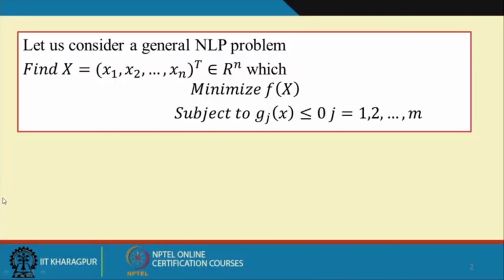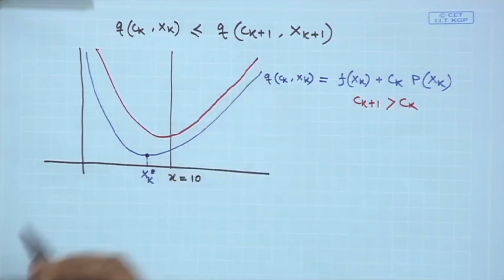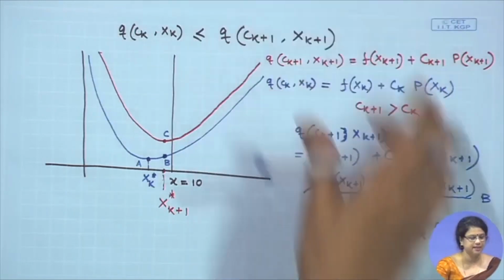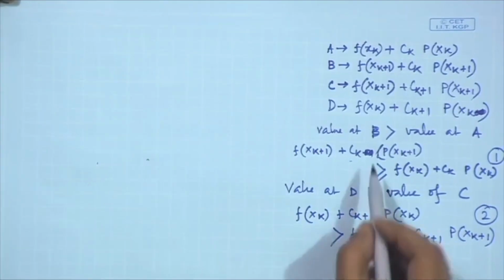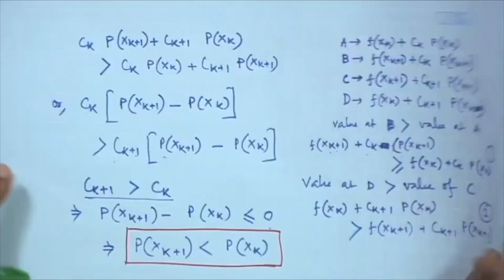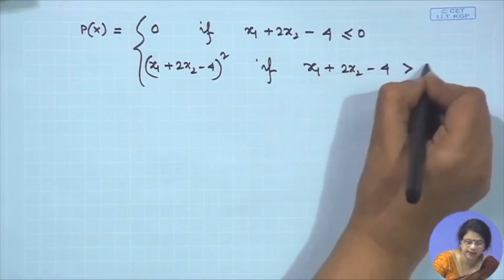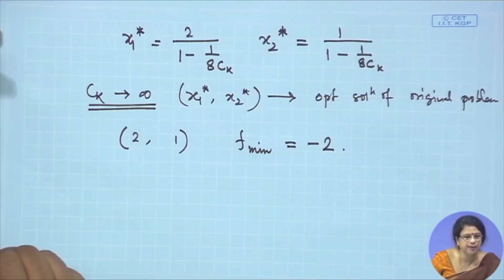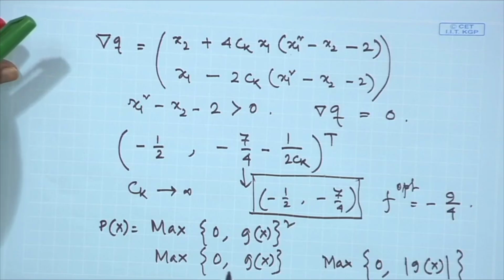Penalty method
Subject : Mathematics